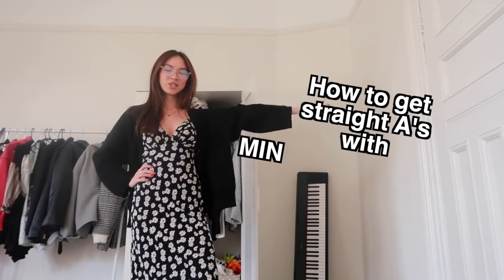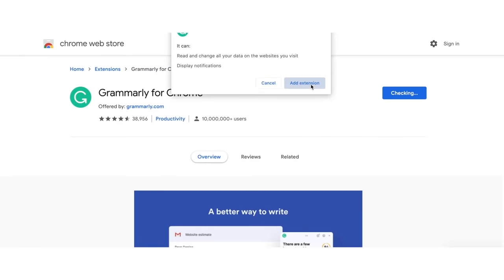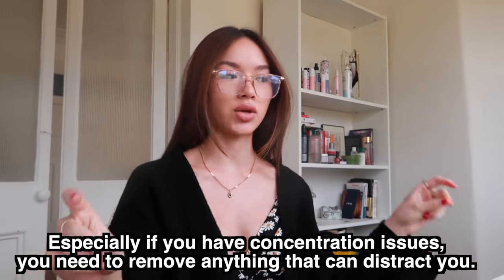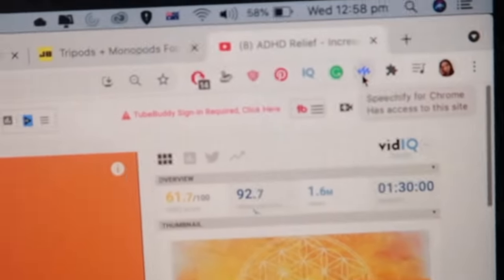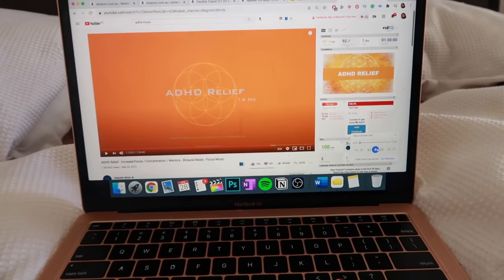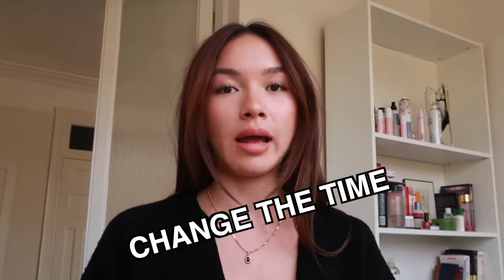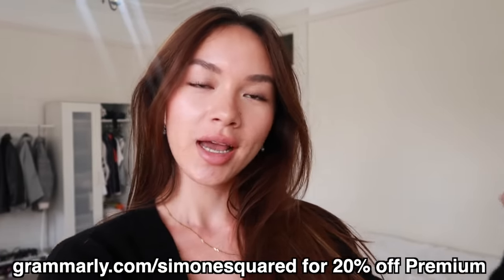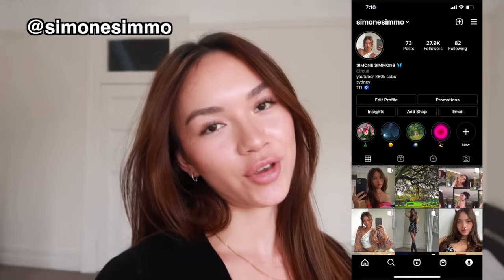how i ALWAYS get straight A's EFFORTLESSLY pt.2 (for those who can't focus)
Save time on your assignments and essays with Grammarly!

Second channel: @simonesays